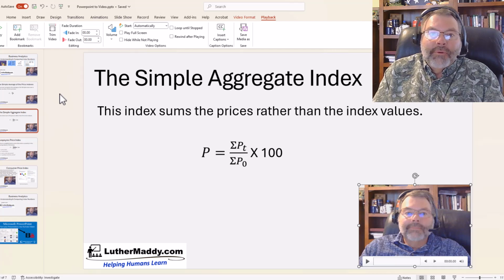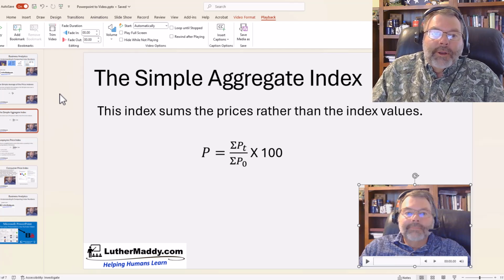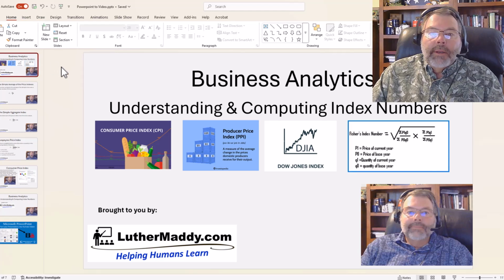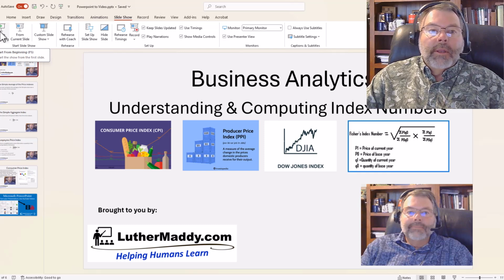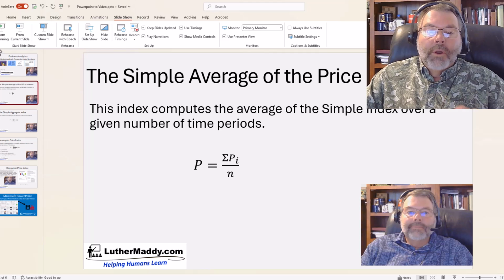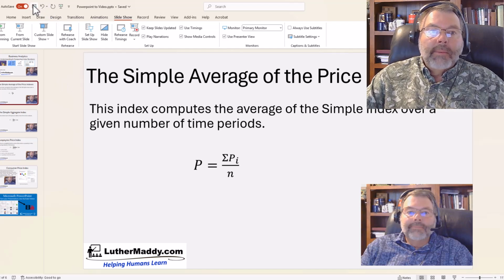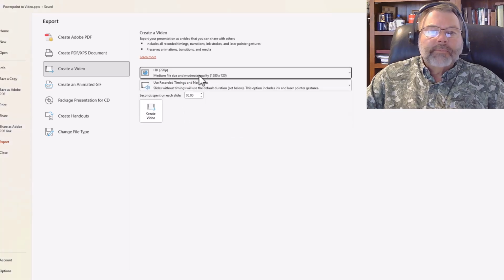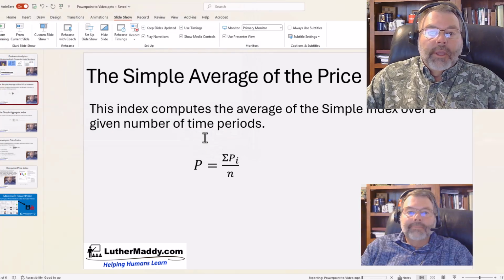How to Turn PowerPoint Presentations into YouTube Videos | Step-by-step Tutorial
In this video, Dr. Maddy, a Microsoft Office Master Instructor shows you how to turn your narrated PowerPoint presentations into videos you can then upload to YouTube.  He will cover inserting a narration video, cropping, sizing, and moving the video.  He will then show you how to ensure the video plays automatically when the slide advances as well as setting up proper slide timings.  Finally, he will show you how to export the presentation to a video and start the upload process on YouTube.